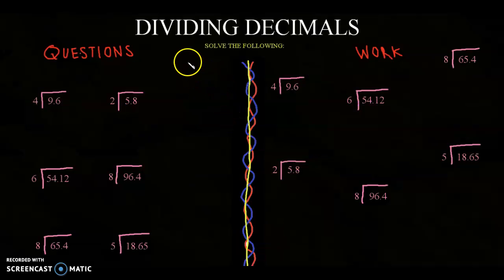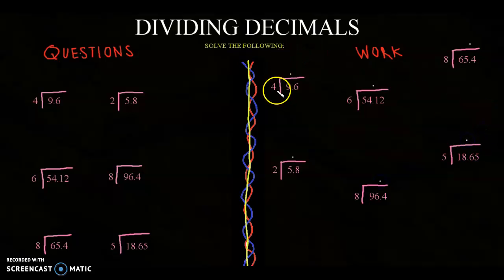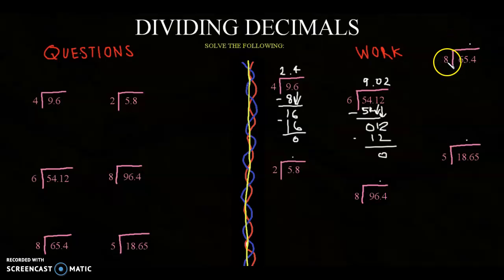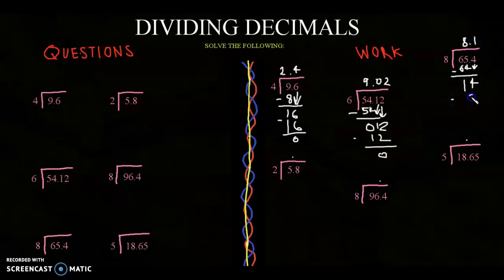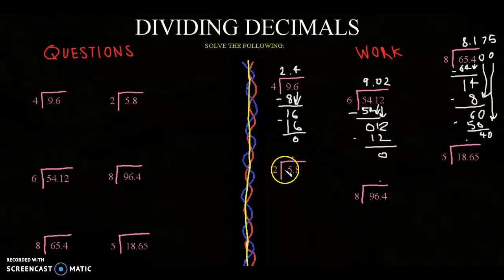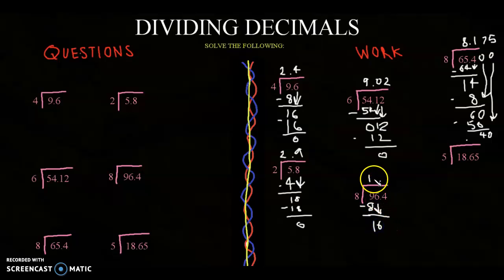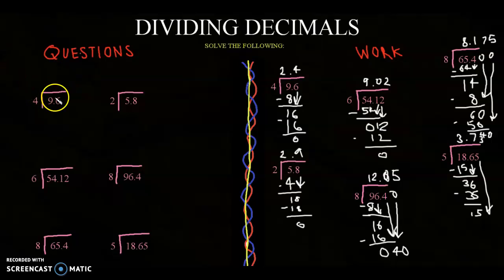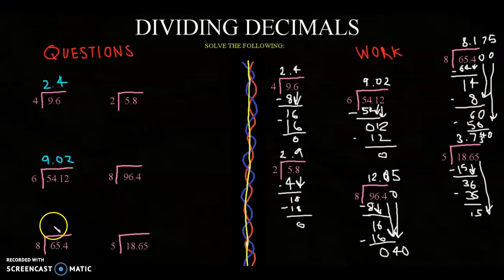Dividing decimals | Moiz and Zahra